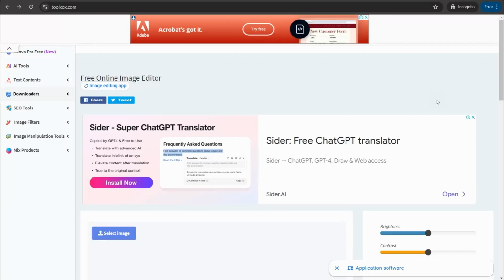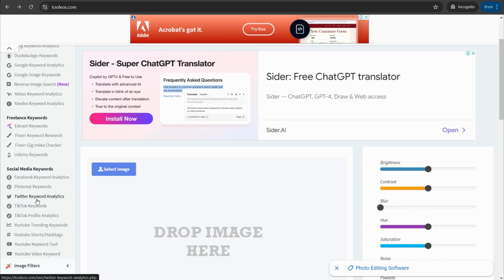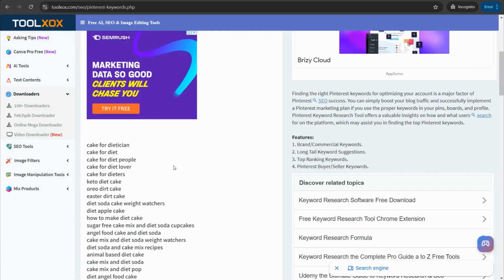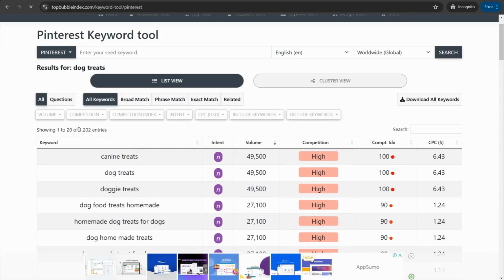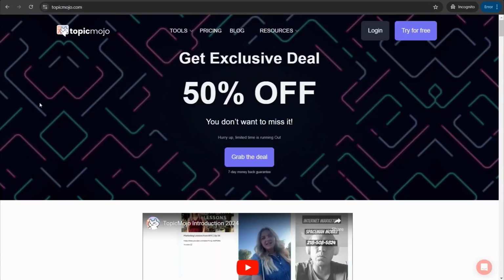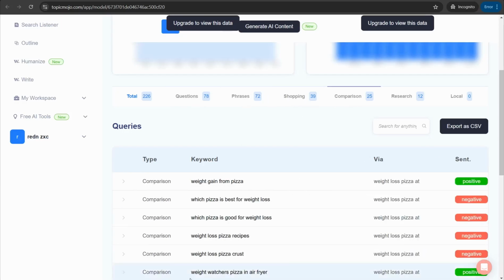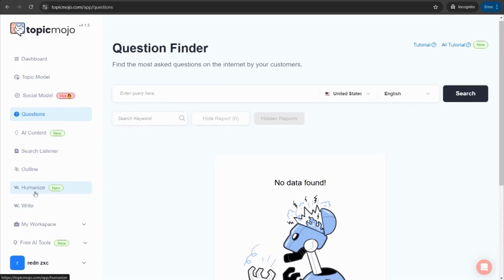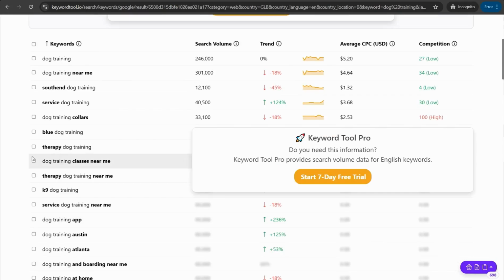These Hidden 5 Keyword Research Tools (Totally Free) for any social media !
. 🚀 Want to know what people are searching for online? In this video, I’ll show you 5 amazing websites that reveal the most searched queries for any keyword on Google, YouTube, social media platforms, and more! Whether you're a content creator, marketer, or just curious, these tools will help you uncover trending topics and stay ahead of the game and these are the best free keyword research tools ever you need. 💡

Don’t miss this chance to boost your content strategy and target the right audience! Watch now and start creating content that resonates. 🌟
The best 10 free YouTube Video summarizes
👀The Ultimate List of +150 online tools for Youtube